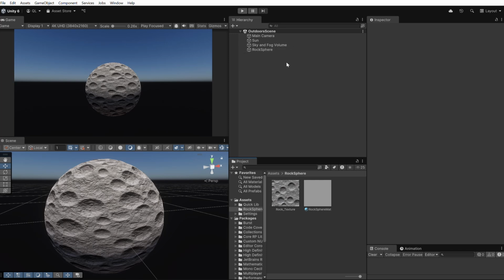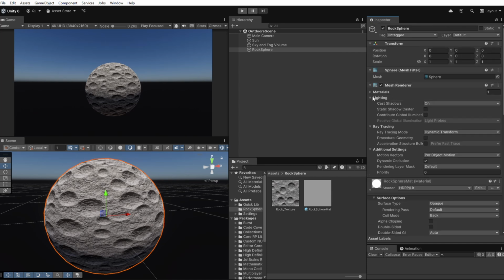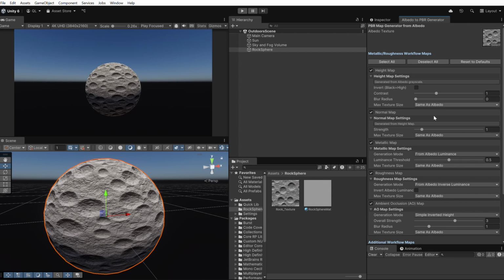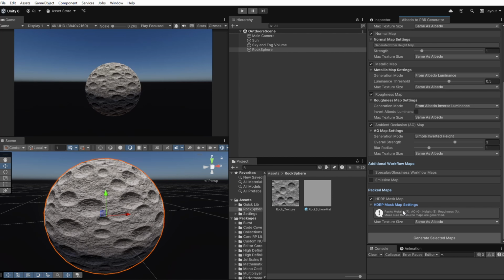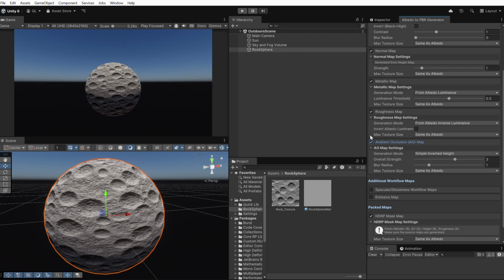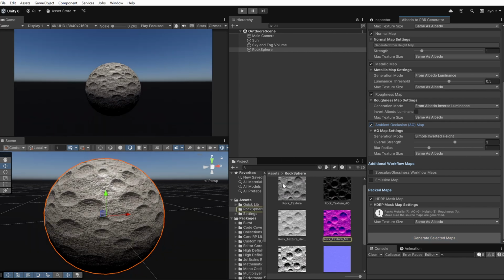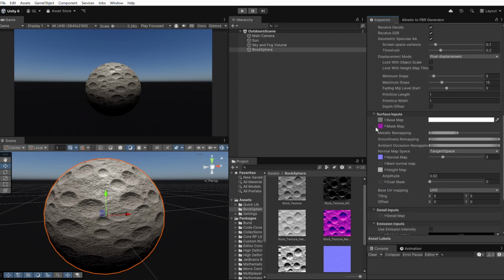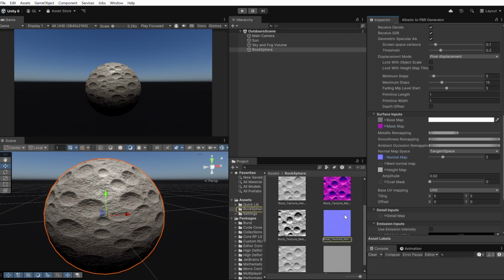Instantly create realistic PBR textures in Unity (From just ONE image)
Tired of models with missing PBR maps slowing down your project? What if you could generate a complete, realistic material set from a single Albedo texture in just a few clicks?

In this tutorial, I'll show you how to use the 'Albedo to PBR - Texture Generator' for Unity to instantly create all the essential maps you need (Normal, Height, AO, Metallic, and even packed HDRP masks). This tool is a massive time-saver that dramatically enhances the realism of your models and is compatible with all render pipelines, including HDRP and URP. We'll go from a flat base color to a fully detailed material in minutes.

//- - - - - GET THE TOOL & SUPPORT - - - - -//

//- - - - - MY PROFILES & ASSETS - - - - -//

💬 What's the biggest texturing challenge you currently face in your projects?